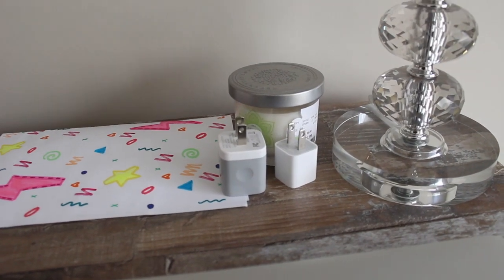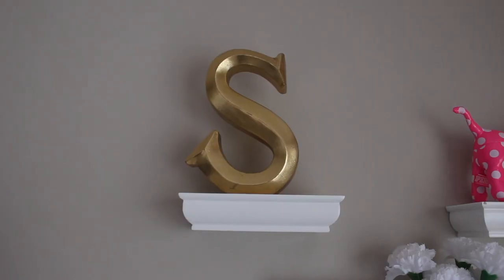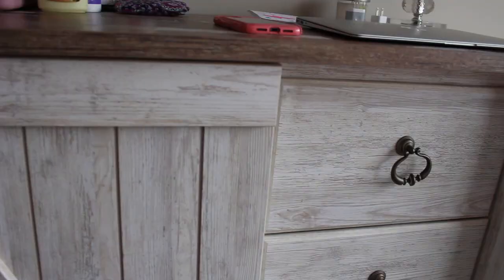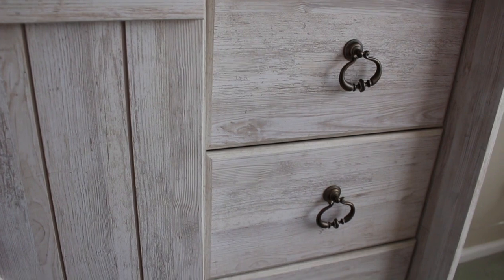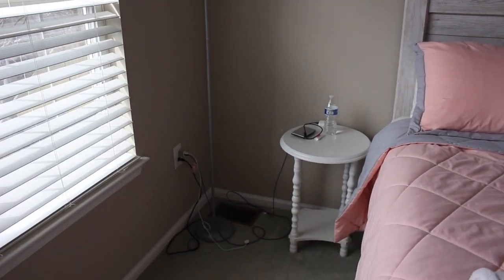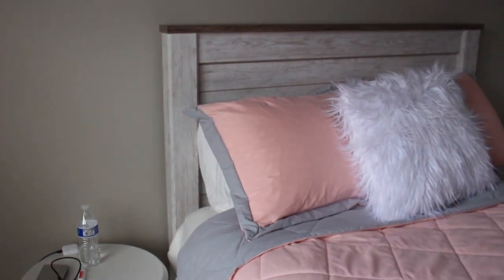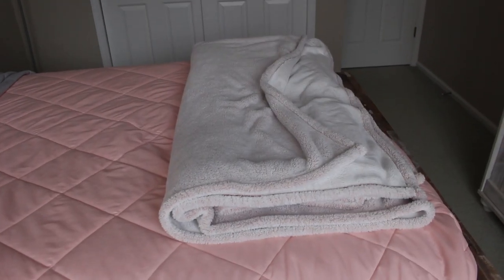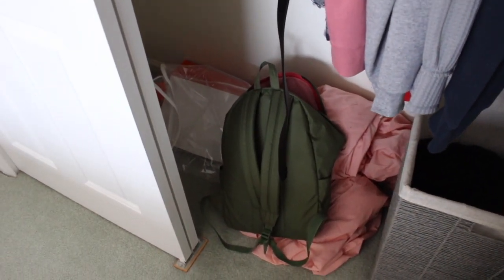room tour of my second bedroom...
aesthetic pink inspired room tour